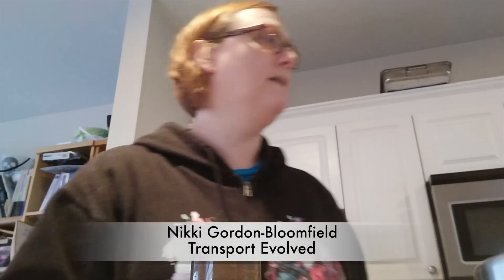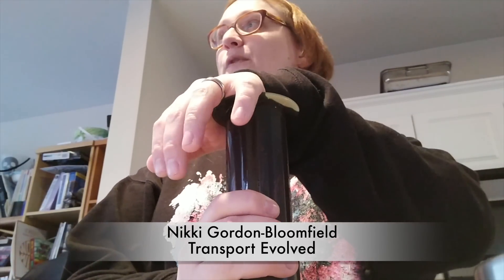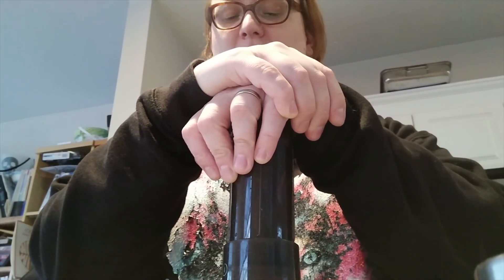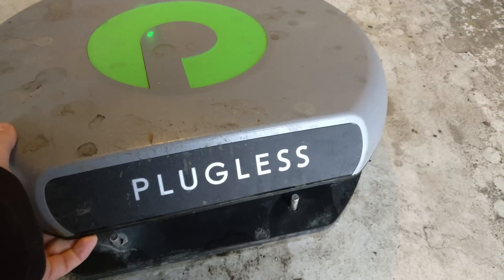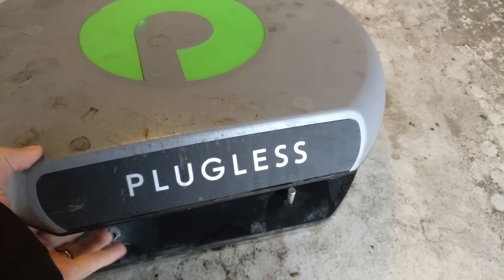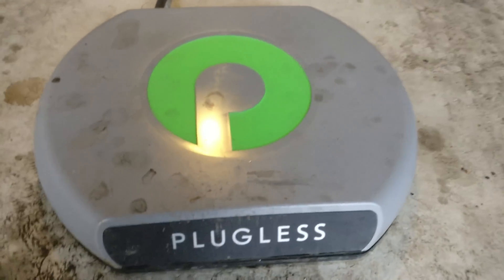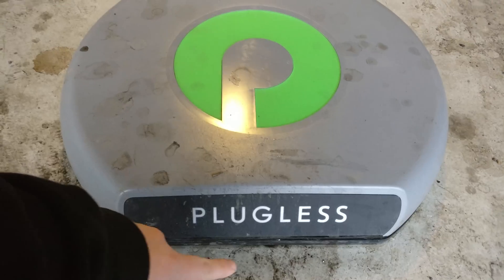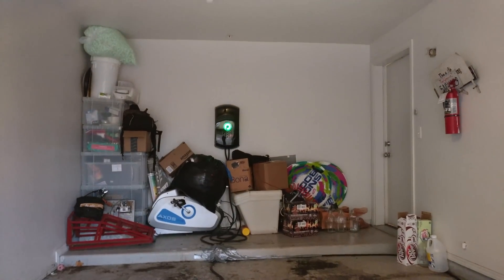Transport Evolved Electric Car Home Charging Station Primer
Buying a home charging station for your electric car is one of the most important things you can do after making a decision to go electric. Here are some really important things to remember before you splash your cash!